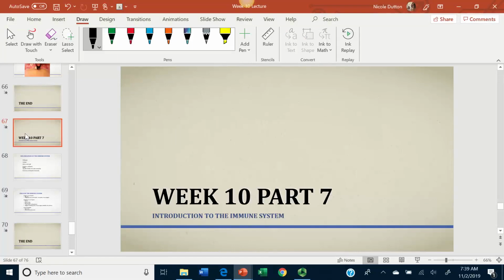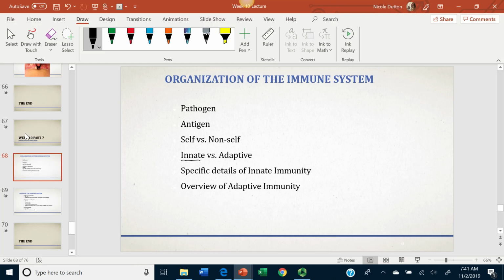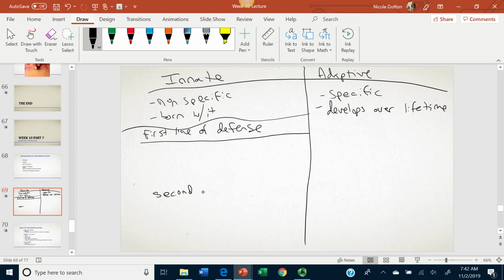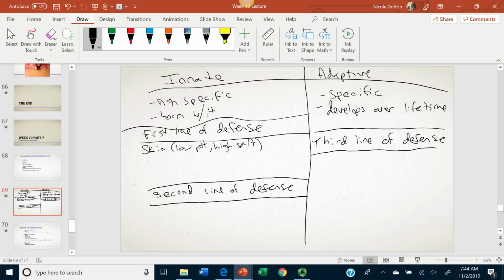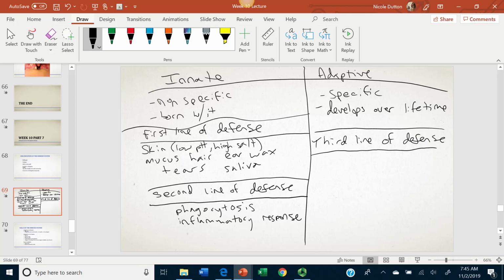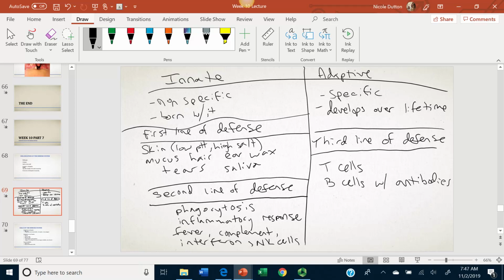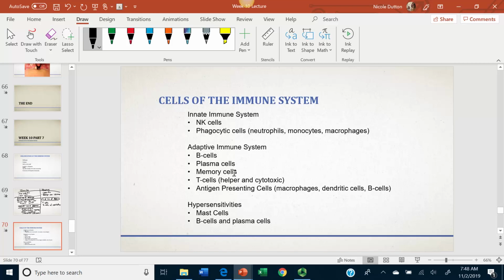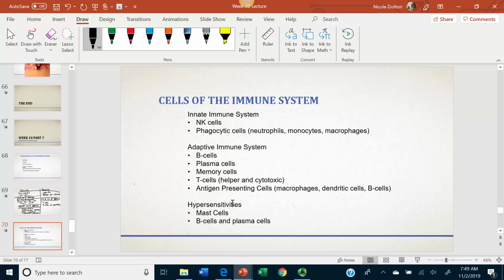Intro to the Immune System